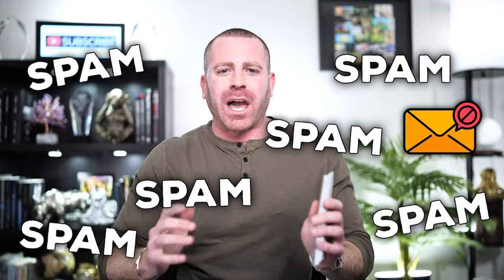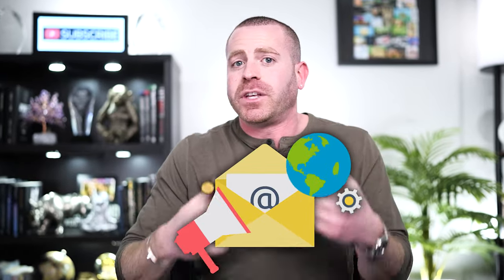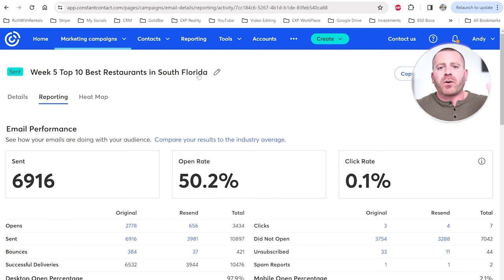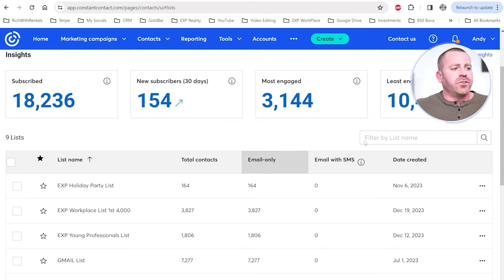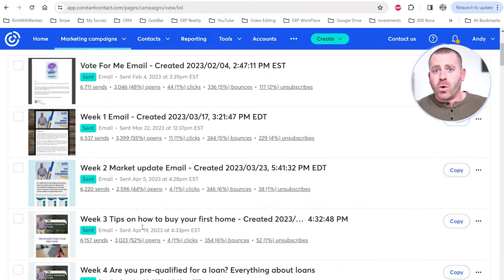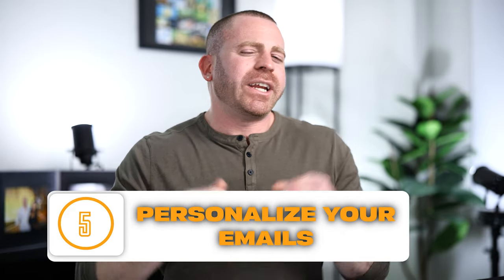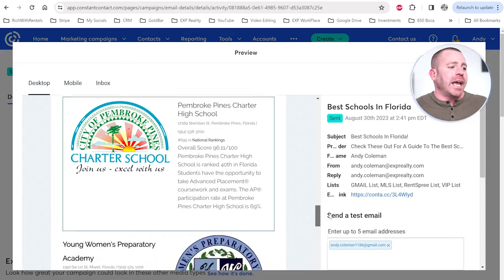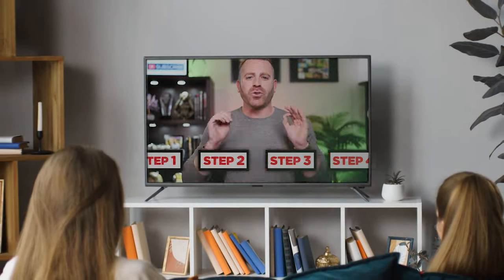How To Use Constant Contact To Increase Your Open Rate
🚀 Welcome to today's video, where I dive deep into the world of email marketing and share how I skyrocketed my email open rate to an astounding 58%! If you've been leaving money on the table by ignoring email marketing, this video is a game-changer for you!

I break down all my best tips and strategies on how I added tens of thousands of dollars in extra business a year just by sending out email campaigns!

Use the link above to sign up for my favorite email marketing software and get access to all my templates that I created to get a 58% email open rate!

🏅*Learn How To Make over $10,000 A Month EASILY With Rentals:*
Rich With Rentals:
My full step by step rental system is finally available! Learn my entire rental strategy on how I get 100's of FREE leads a day, make over $50K a month and close 250 deals a year! Get 12 LIVE sessions with me as well! It's in order start to finish so you can go at your own pace, download all my exclusive scripts, SOP's, templates, guides, videos and much more!

Use my link to sign up FOR FREE! This is the most widley accepted rental application platform in the USA to screen your tenants. Pro Tip: you can use just this 1 application and copy and paste it for ANY place you want to apply for, so you only have to have the tenant do this 1 time only!

Get direct access to The Andy Coleman Team, Paul Saperstein Team and George Philbeck team!

🧑‍🏫*Book a 1 on 1 Coaching/Team Building Session: *

*My ENTIRE Camera Recording and Set Equipment:*

💟Follow me on all of my *Socials:* 💟

*My Websites:*
Rentspree Reviews:

*Description:*
🔍 What's Inside:
● Counting the Cost: I kick off by sharing the huge financial impact of neglecting email marketing.
● Breaking Stereotypes: Discover how I transformed my perception of email marketing from being just spam to a lucrative tool.
● Immediate Results: Hear about the instant positive outcomes I experienced once I started.
● The 58% Open Rate Mystery: I reveal how I achieved an incredible 58% open rate, crushing the industry average of 21%.
● The Importance of Open Rates: Understand why a high open rate is crucial for reaching more consumers and boosting sales.
● My Simple 5-Step System: I walk you through the five straightforward steps that led to my success.
● A Journey through Email Campaigns: Get exclusive insights into my actual email campaigns, strategies, and their outcomes.
● Practical Tips & Tricks: From staying top of mind to segmenting your email list, I cover essential tactics for effective email marketing.
● Demonstrations: See live demonstrations from my Constant Contact email campaigns.